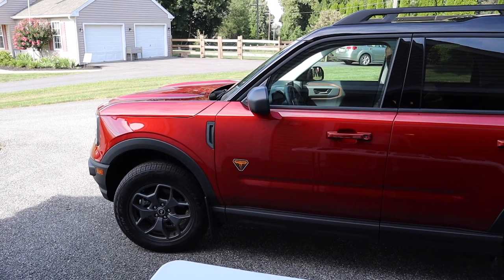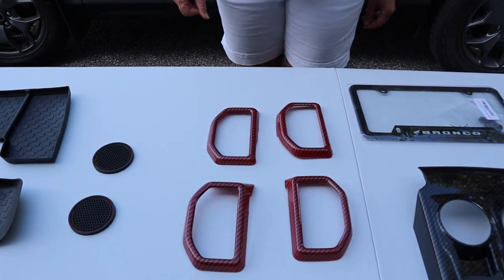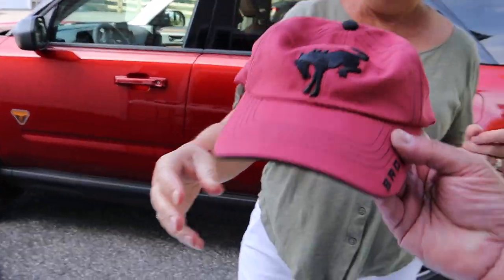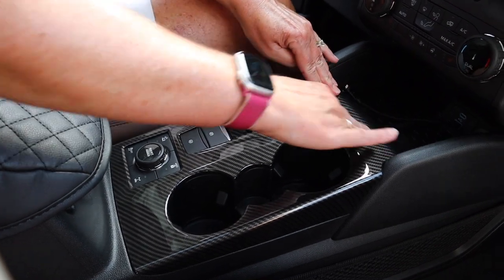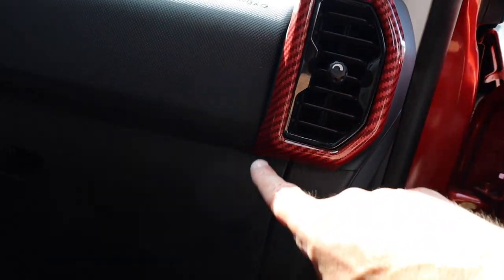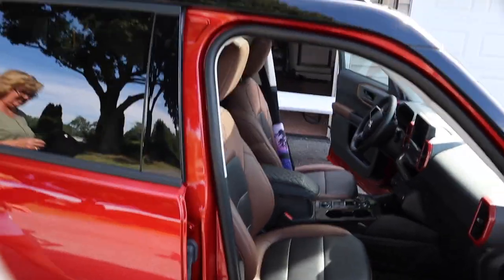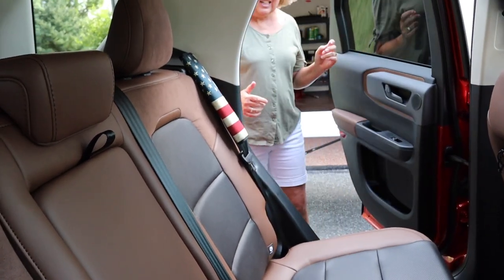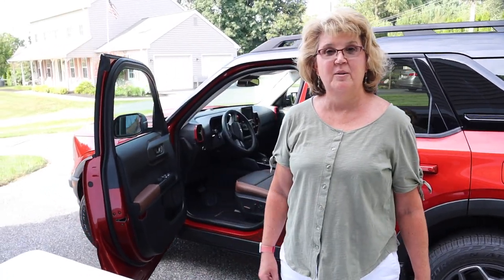10 Fun Things To Add From AMAZON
2022 Ford Bronco Sport Badlands Edition
RT-TCZ Air Vents Trim Cover Air Condition

RT-TCZ Center Console Gear Shift Panel Trim Cover

JOAIFO American Flag Print Car Seat Belt Covers

JOAIFO Hawaiian Palm Tree Purple Sky Print Soft Car Seat Belt Pads Covers

JUSTTOP 2 Pack Universal Auto Anti Slip Cup Holder Insert Coaster

Ecarzo Center Console Mat Anti-Slip Protection Liner for 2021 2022 Ford Bronco Sport Accessories Set of 2

Ford Bronco Racing Crimson Adjustable Fit Baseball Cap

PartBob Carbon Fiber Bronco License Plate Tag Frame Cover Holder -Stainless Steel (1)

LYGKMU Ford Dedicated Cover Key Fob Case Suit for Keyless Remote Control

Forgot to mention in the video:
ROFITDS Auto Center Console Cover Pad for 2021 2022 Bronco Sport Armrest Cushion